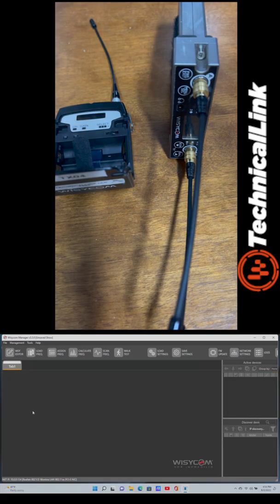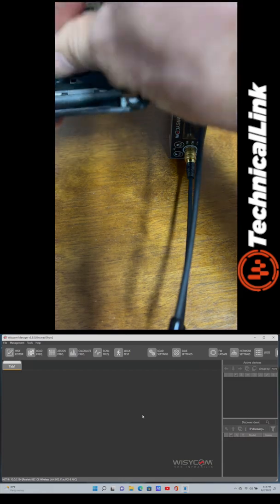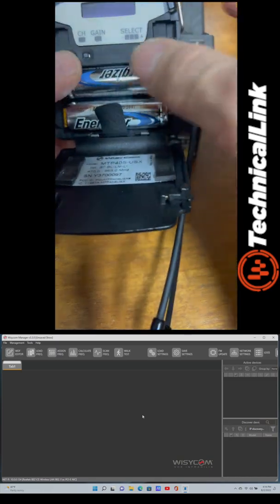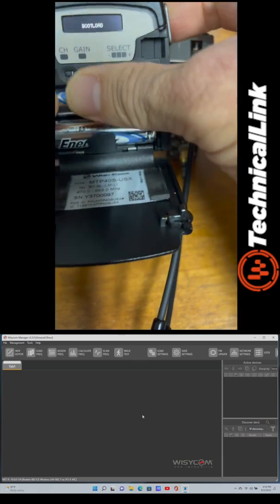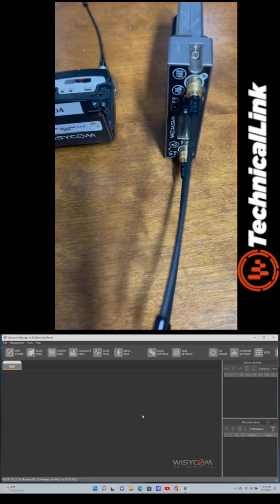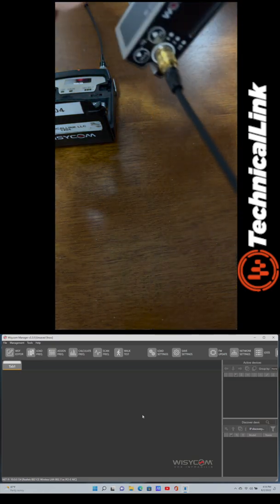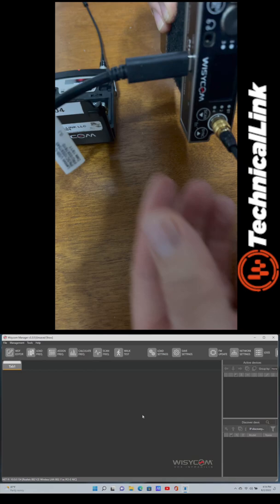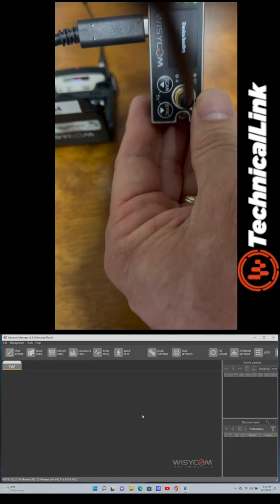Wisycom MPT40S Firmware Update Tutorial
Wisycom MPT40S FWUpdate Tutorial.  Less than 6 min process to update firmware.